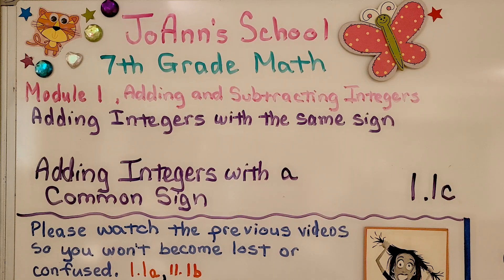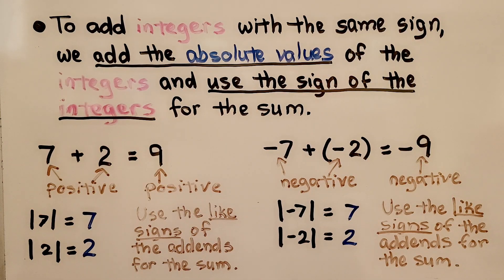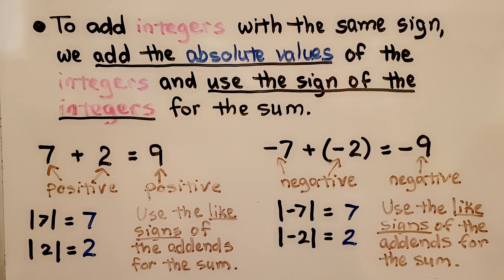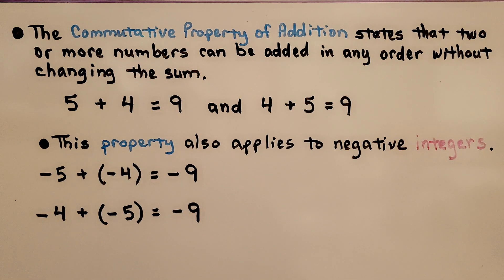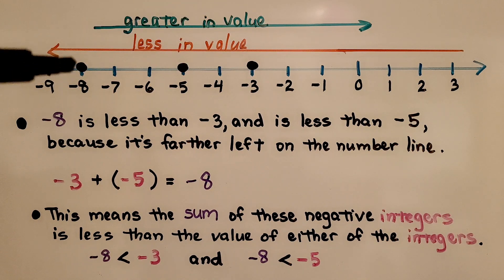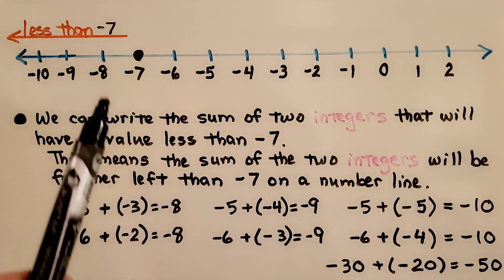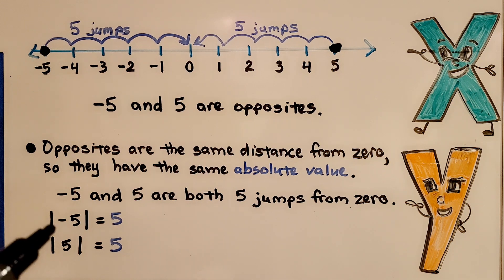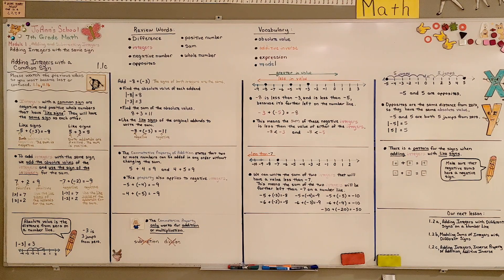7th Grade Math 1.1c, Adding Integers with a Common Sign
Common signs are like signs. Integers with a common sign have the same sign as each other. To add integers with the same sign, we add their absolute values  and use the sign of the integers for the sum. Absolute value is the distance from zero on a number line. We begin by finding the absolute value of each addend, then finding the sum of their absolute values. We finish by using the like signs of the original addends to write the sum. The Commutative Property of Addition applies to negative integers. As we move to the left on a number line, the values become less. As we move to the right on a number line, the values become greater. Opposite numbers are the same distance from zero. This means opposites will have the same absolute value. We show a pattern for the signs when adding integers with like signs.

Language: English
2018 copyright
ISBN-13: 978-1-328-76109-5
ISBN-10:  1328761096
Item Weight: 2.4 pounds
Paperback: 560 pages
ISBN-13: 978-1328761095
Product dimensions: 8.5 x 1.07 x 1.12 inches
Reading level: 12 - 13 years